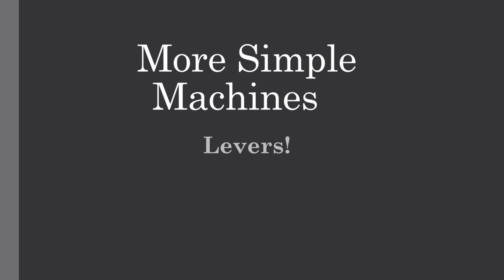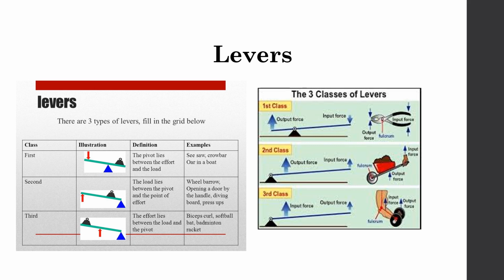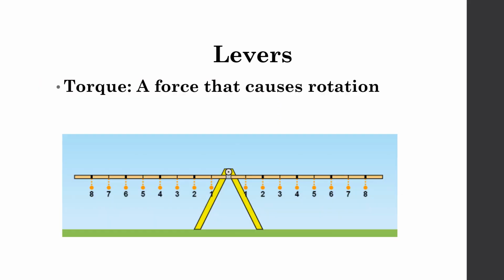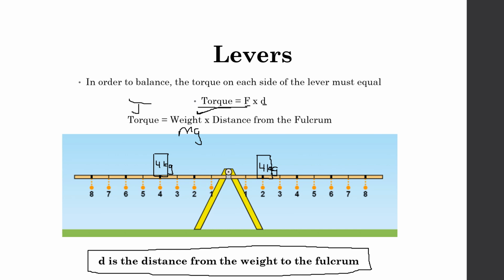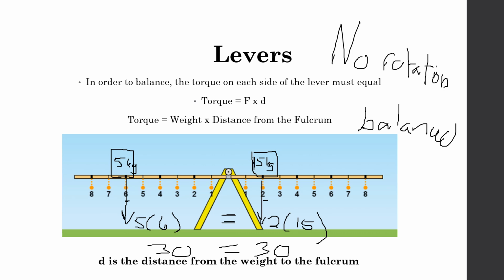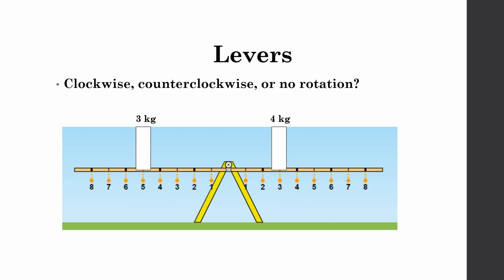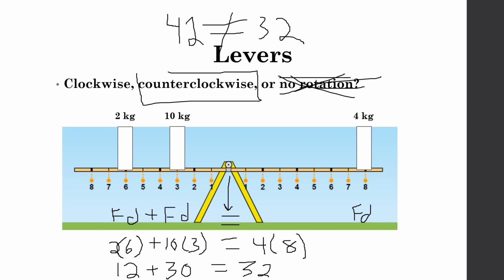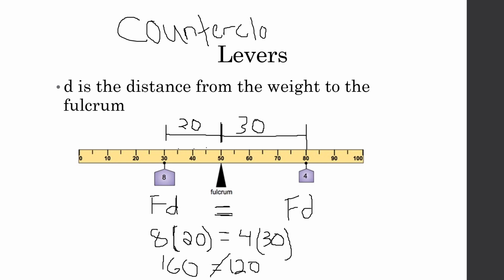More Simple Machines Levers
Let's learn about levers! Huzzah!